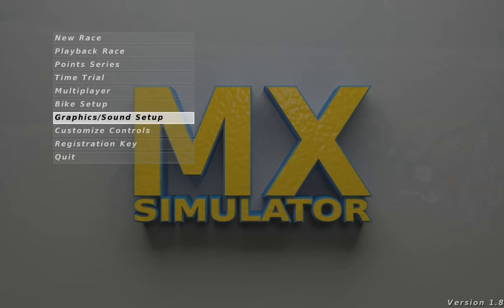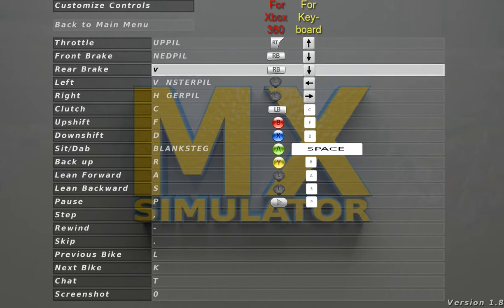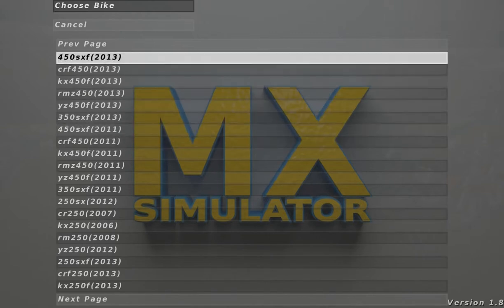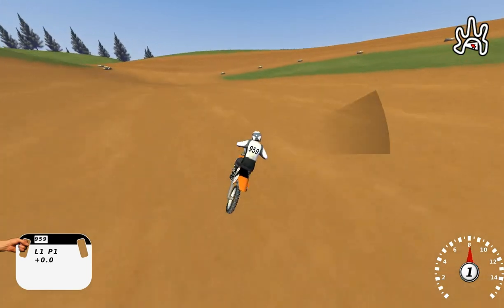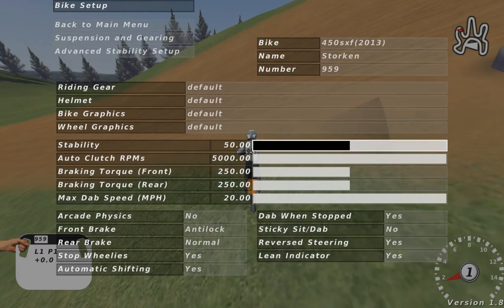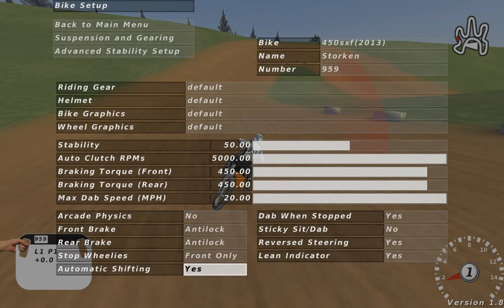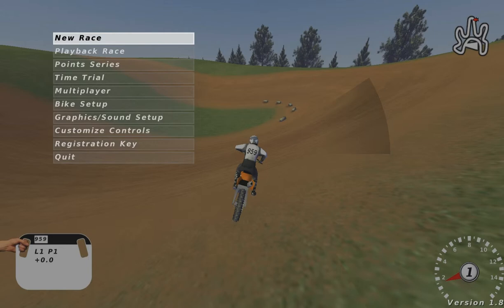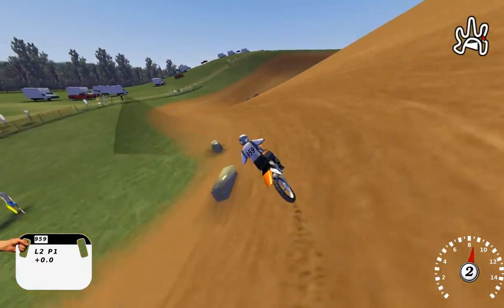Customize controls and start riding - Part 3 - MX Simulator complete beginners guide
I show you what I think is good controls as well as the start of "how to ride".

This complete beginners guide/tutorial is for anyone who will have problems with the very basics of the game Mx Simulator. I will show all the basics that´s something you need to know.

If I missed something or you think I´ve done something wrong, please post a comment so I can see what I should add or change.

Episode list:
1 - Setup the game
2 - Basic knowledge in-game and folders.
3 - Customeize controls and start riding.
4 - Tips on riding
5 - Downloading/Installing skins, models and tracks
6 - Online racing / Multiplayer
7 - Plackback race
8 - Commands
9 - Update Mx Simulator

Feel free to request and/or ask anything!